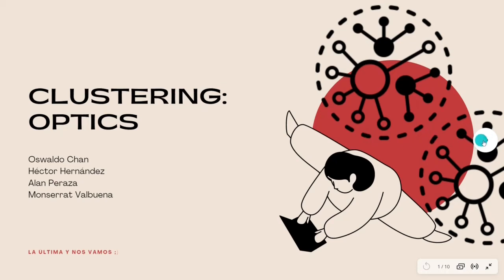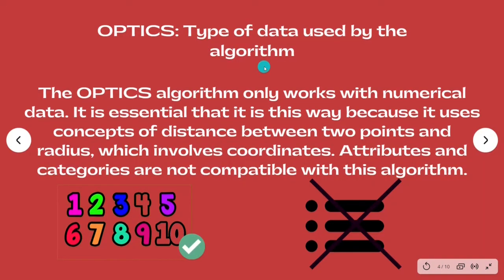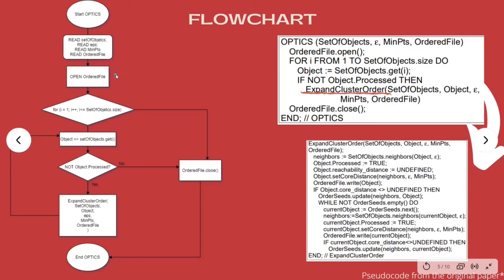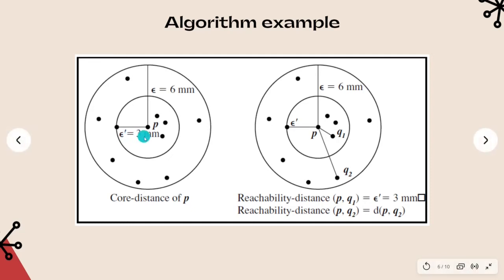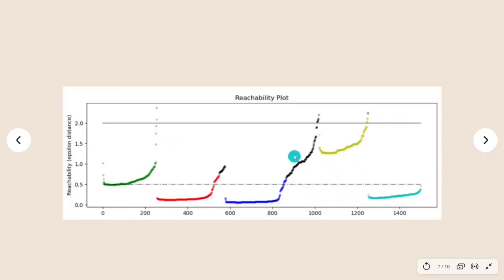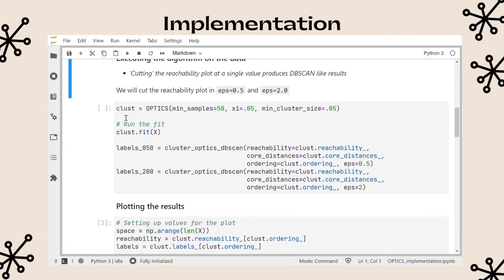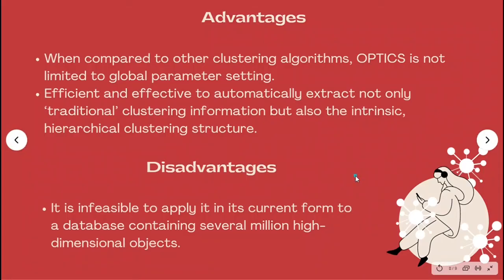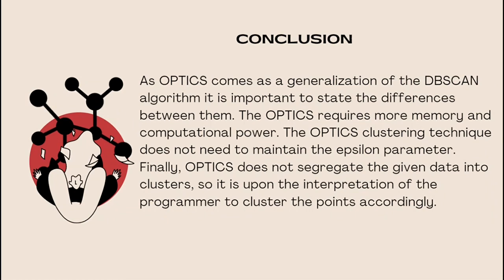OPTICS Clustering Algorithm | Data Mining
An overview of the OPTICS Clustering Algorithm, clearly explained, with its implementation in Python.